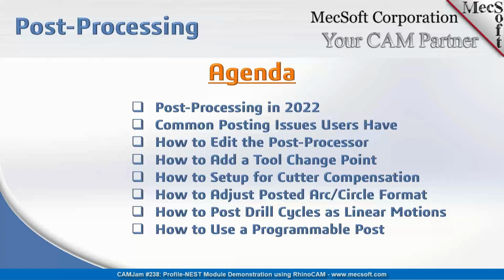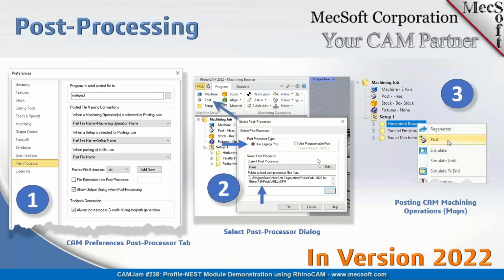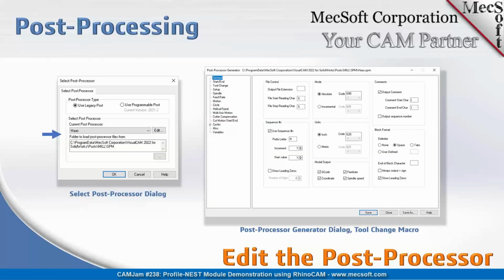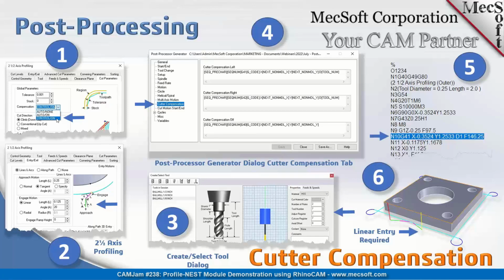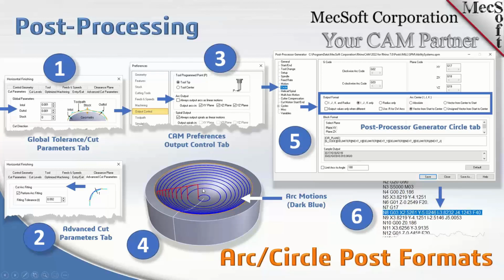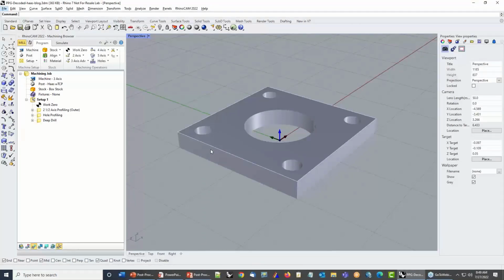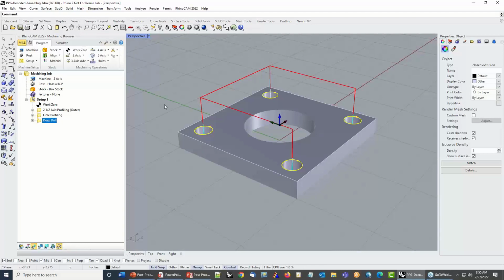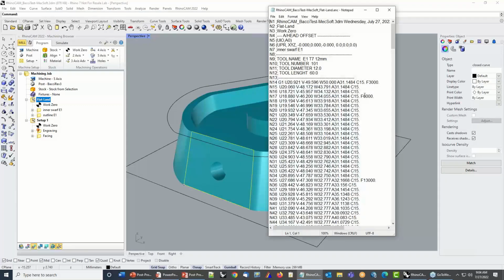July 2022 AMS Webinar: Post-Processing in MecSoft CAM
This full-length training video will cover all aspects of Post-Processing using MecSoft CAM plugins. Many topics are covered including Cutter Compensation, Tool Change Points, Arc/Circle Formats, Programmable Post and more!